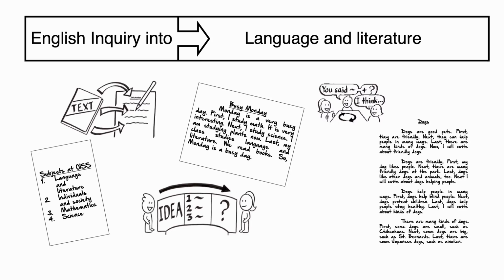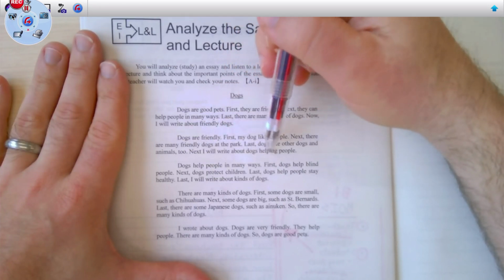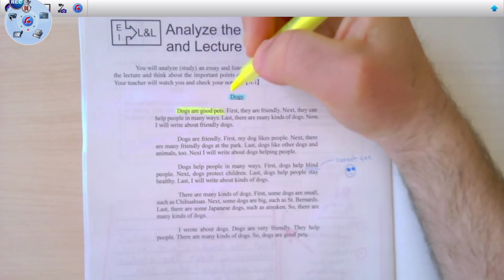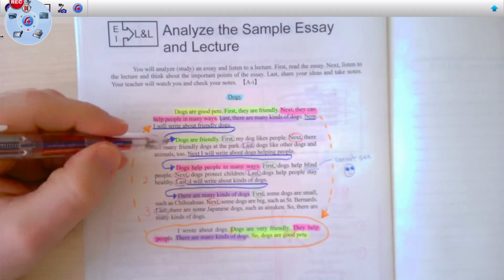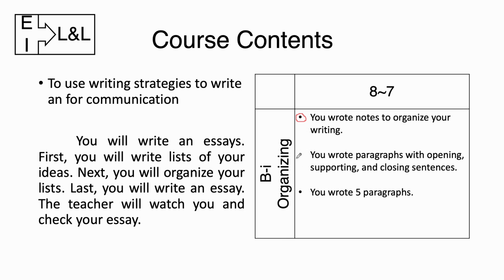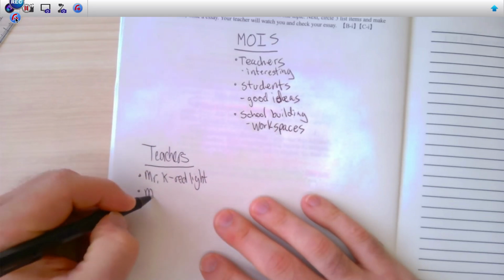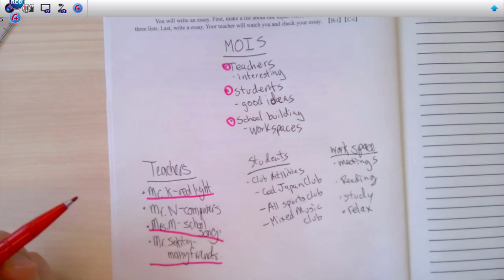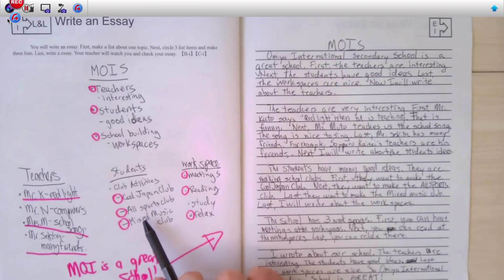1st Grade EI Unit 1: Writing an Essay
English Inquiry into Language and Literature

You are a new student at Omiya International Secondary School. In English Inquiry lessons, you study many different subjects in English. Sometimes you write in English. Is writing in English easy? Is it difficult? We can write for communication. After this course, you will be able to write lists, diary entries, paragraphs and essays for communication.